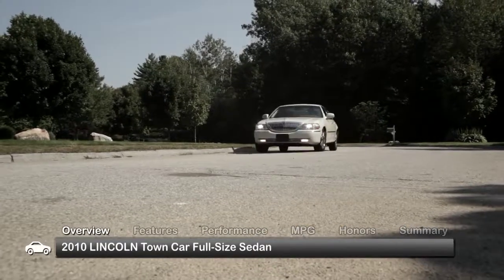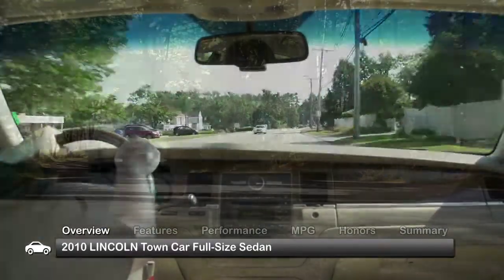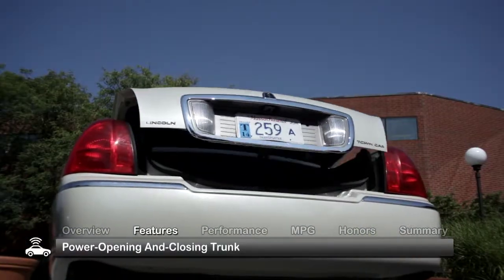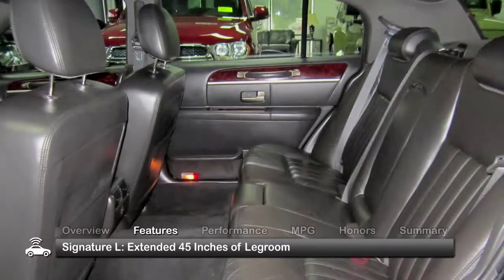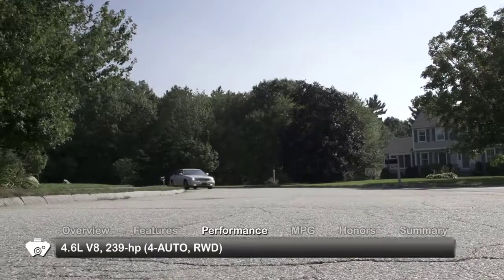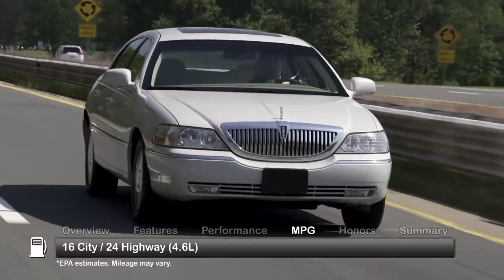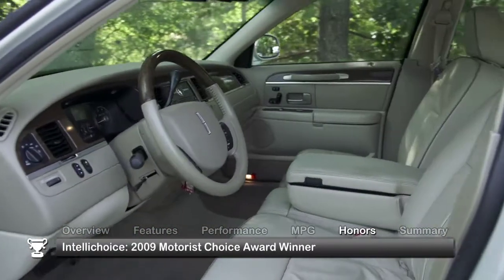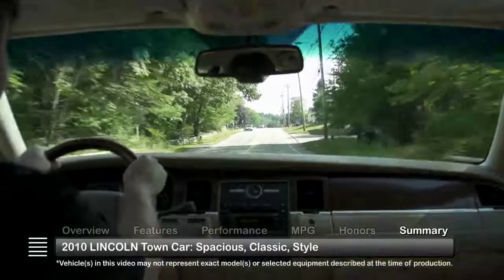2010 LINCOLN Town Car Used Car Report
The 2010 Lincoln Town Car is one of the most popular vehicles for important executives.